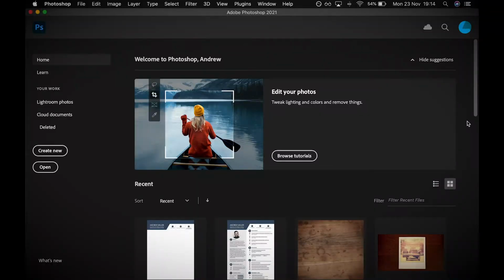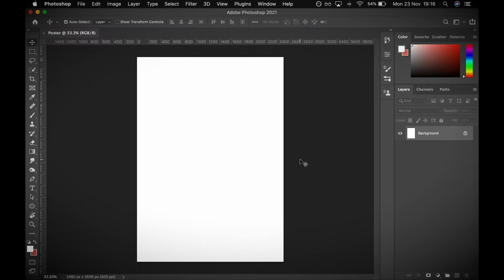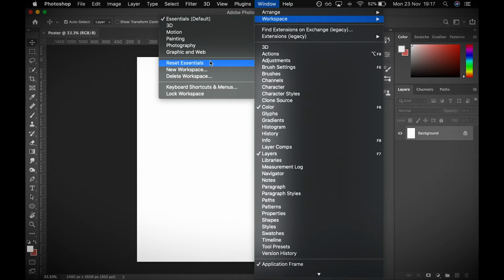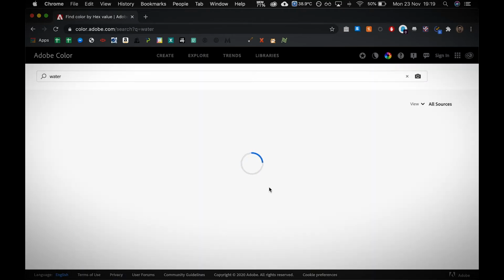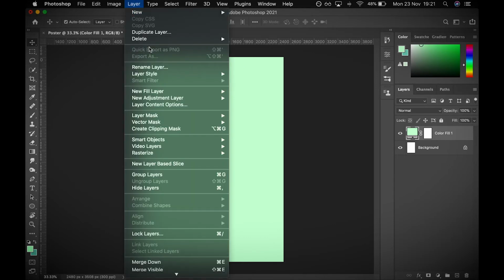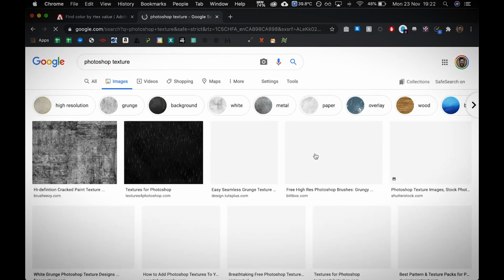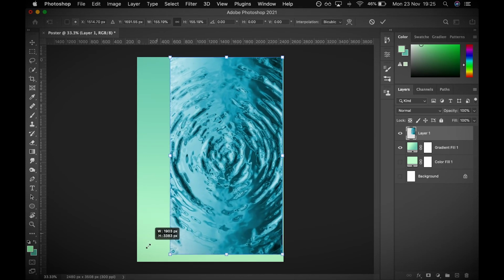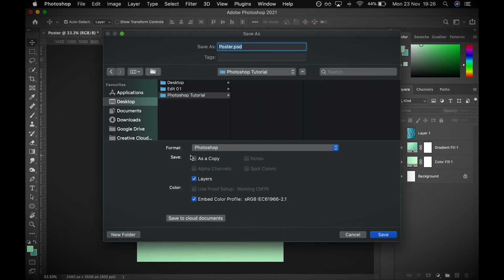Intro to Photoshop Tutorial - Step 1 Setting Up a Page | T&L with Mr Miller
This is a Photoshop tutorial, and it's pretty basic stuff. This is the first part and it's about how to set up a page ready for a poster or something. Good for coursework and such.